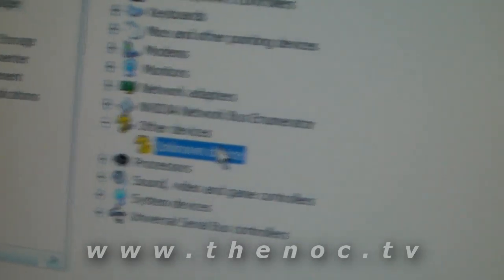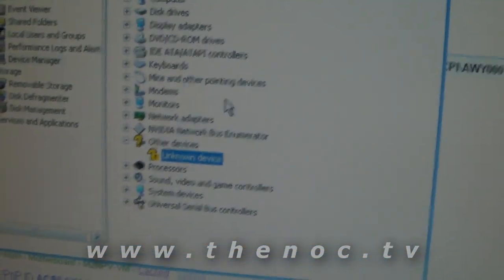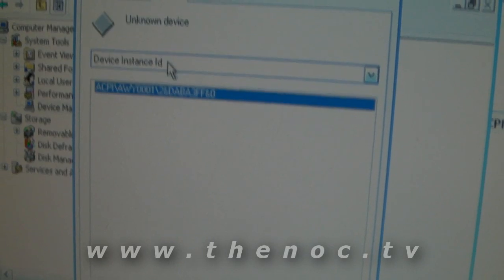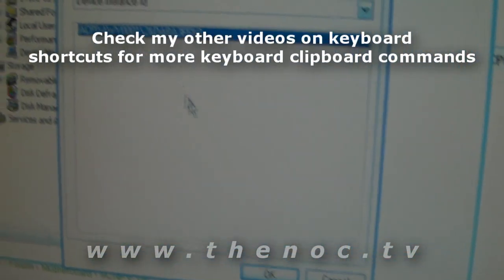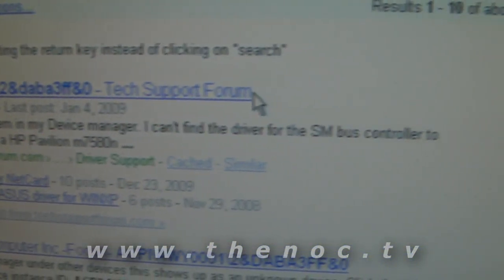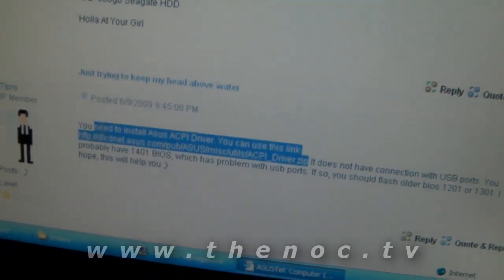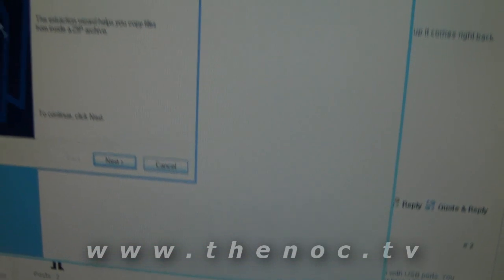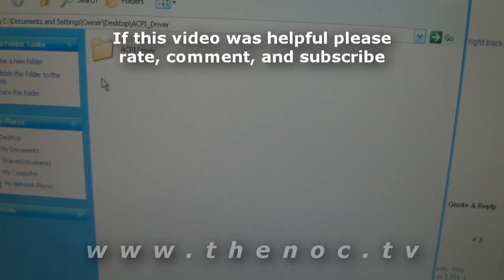How to find out what an unknown device is in device manager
If you have ever had a component show up and an unknown device, and needed to get the driver for it, but you have no idea what it actually is... then this video is for you.

You can easily find out what any device is by getting it's device PNP ID from device manager and simply doing a google search on it. 95% chance someone has posted a hardware specification, or question on what the device is already.

Once you know what it is, you just simply find the driver and download it.